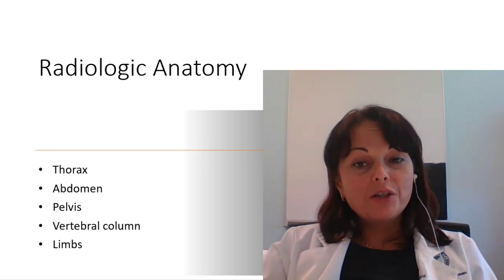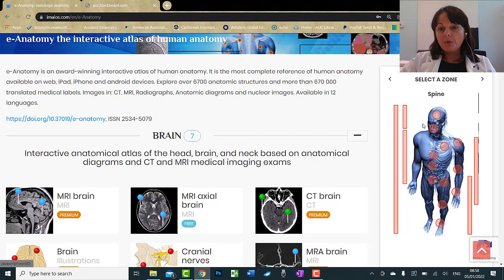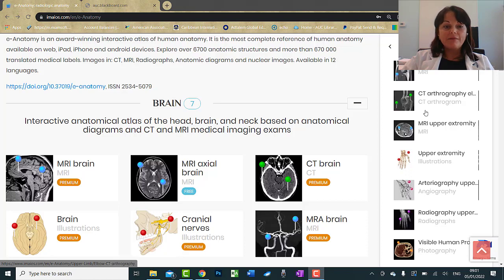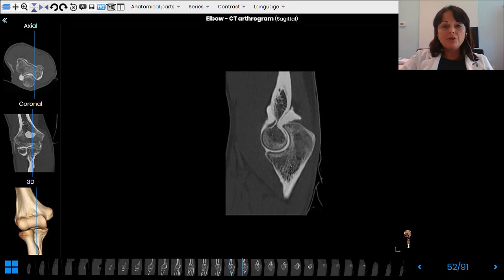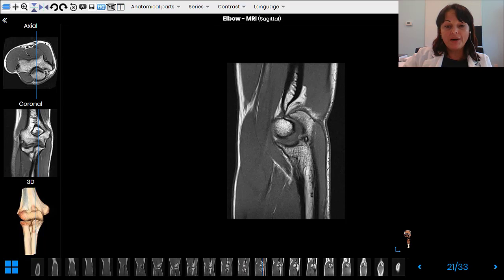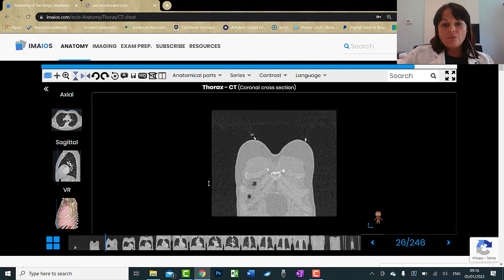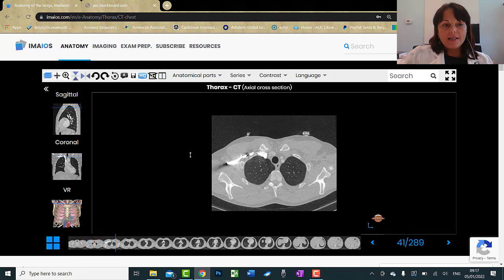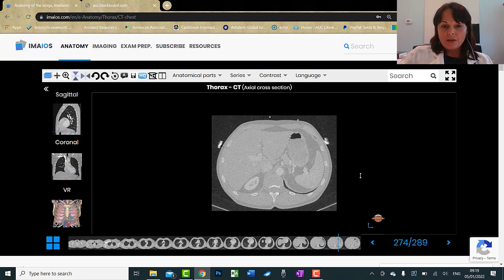Interpret Medical Images of the Thorax, Abdomen, Pelvis, and Limb with Ease (X-rays, CTs, MRIs)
To recognize the pathology on X-ray, CT, or MR images, we must first know how to read the normal image. This course is designed to help you apply your knowledge of normal human anatomy to the interpretation of medical images and to build your confidence in this field.

Together, we will look through the X-rays, CT, and MR images of the thorax, abdomen, pelvis, vertebral column, and upper and lower limbs, and identify the body structures, muscles, vessels, and organs on the axial, sagittal, and coronal planes. You will review the anatomy of the heart and lungs, organs of GIT, and the organs of the male and female reproductive system; will repeat the joints of the upper and lower limb and review the clinically relevant muscles and tendons working on them; additionally, we will review the great vessels of the thorax, abdomen, and pelvis and learn how to differentiate them.

You’ll find several exercises and learning materials for self-learning and self-assessment which will help you to build and strengthen this component of applied anatomy.

At the end of the course, you will be able to identify the normal anatomical structures on various medical images and differentiate the imaging modalities with ease. And you’ll build a strong foundation for your exams and future clinical practice.